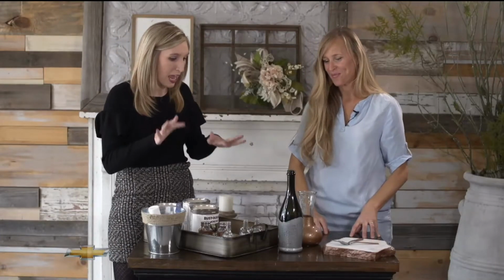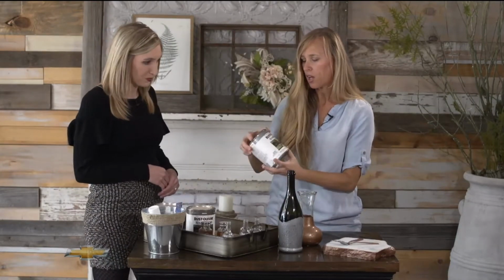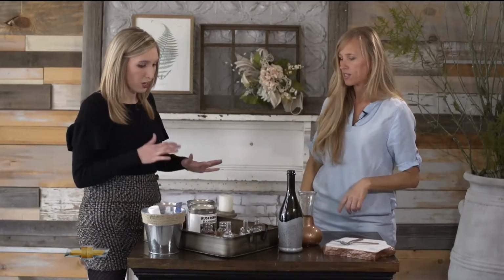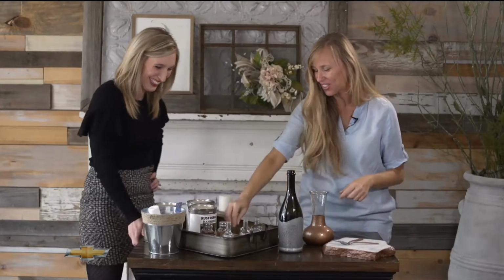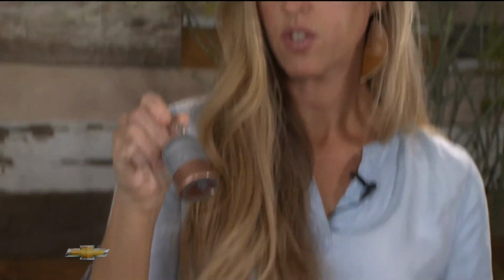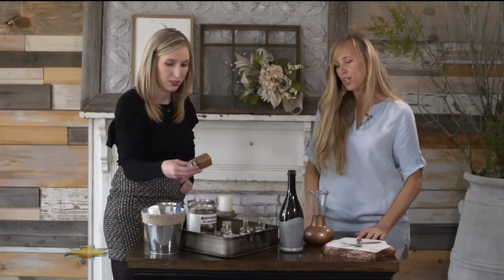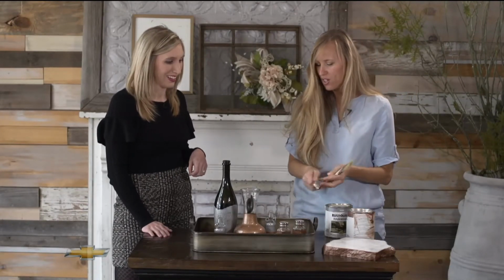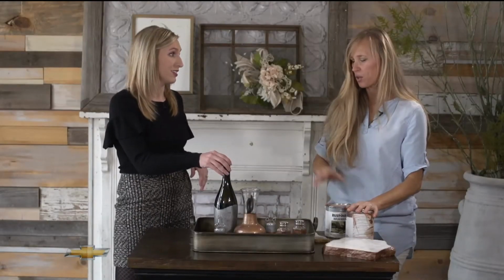Metallic Paint DIY's & Home Decor w/ Studio 7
Hello Friends! If you have never used Rustoleum Hammered Metal paint, you have been missing the magic. What you can transform is limitless. This product line will literally adhere to anything. Watch how we revamp everything from glass to metal using various colors from the line. Even better, it's available at your local home improvement stores!